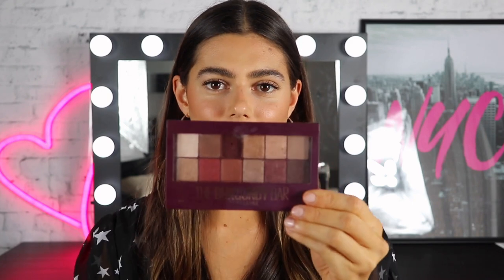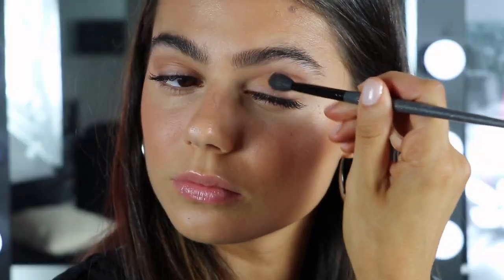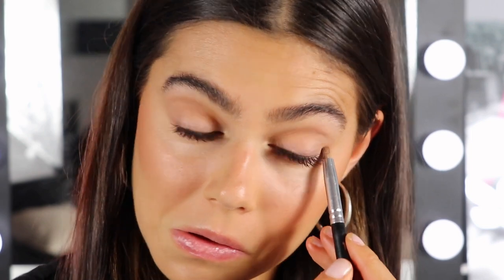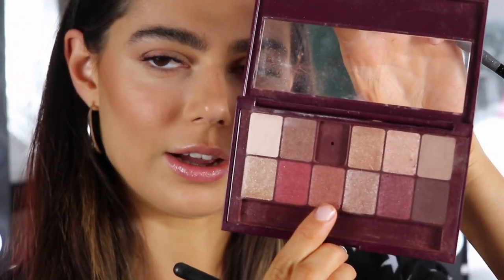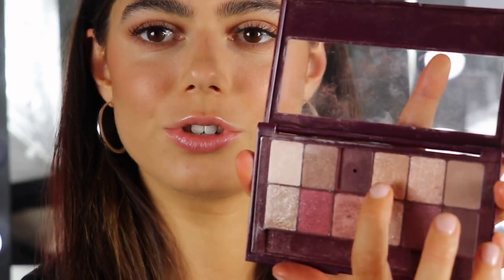Hollywood Glamour with Ashton Wood | The Makeup Loft | Maybelline New York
This look is proof that you just can't quit a sizzlin' red lip! Watch Ashton prime, prep and perfect her Hollywood A-Lister glam look with the NEW Matte Metallics lipstick.

Ashton puts her best face forward with Master Prime Illuminating Primer. Providing sheer, glowing coverage and a moisturised base, it's the ideal starting point for any look. Next, she applies Fit Me Matte and Poreless in shade 220, starting from the centre of her face and blending it outwards for even coverage. A dab of Fit Me Concealer over blemishes and under her eyes takes care of even the slightest imperfections.

Getting the contour right is a balancing act. Ashton uses Master Sculpt to chisel her cheeks and Fit Me Blush to add a rosy flush to her complexion. Don't forget to highlight - Ashton opts for the strobing liquid to get the job done.

For eyeshadow, Ashton keeps it simple with The Burgundy Bar. She takes a neutral shade to start, brushing it on from the outer corner into her crease. Then she blends it out with a warm, russet shade.

Ashton defines and sculpts her arches with the Master Brow Pro Palette and adds the final flourish to her makeup look with a swipe of the NEW Matte Metallics lipstick in Hot Lava.

Subscribe to The Makeup Loft to get exclusive access to the hottest trends, designer looks and latest products brought to you by IT-girls Claire Howell, Sammy Robinson, Ashton Wood, Rowi Singh, Flex Mami, Bronte Jones and Senay Bostancioglu